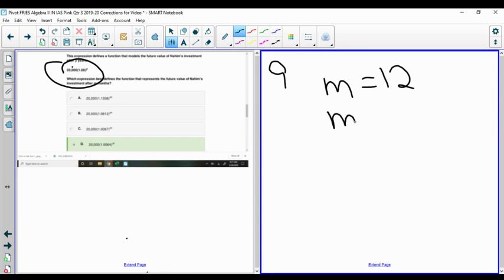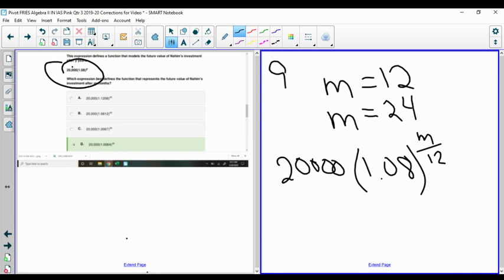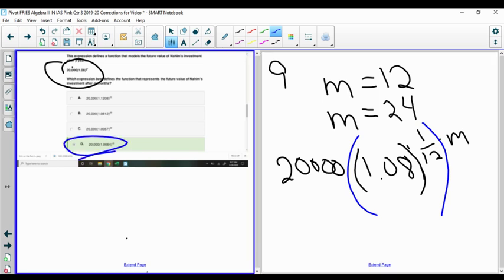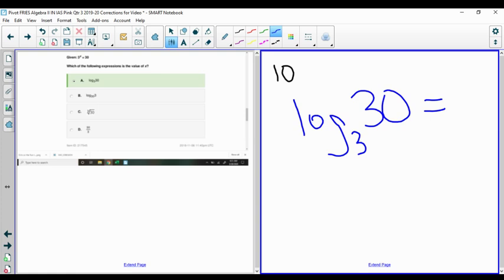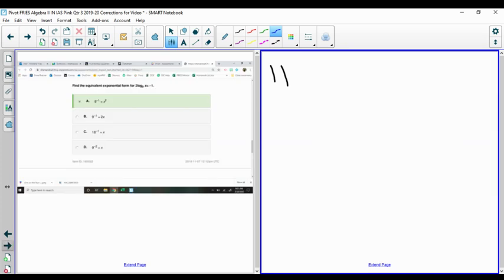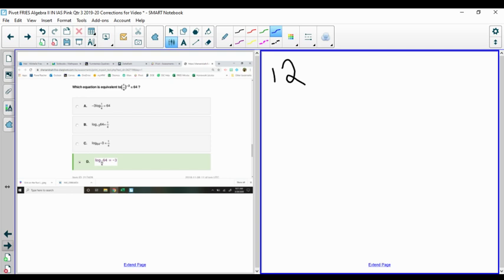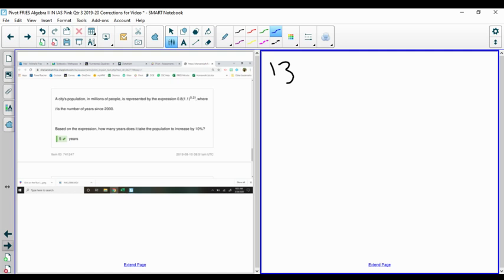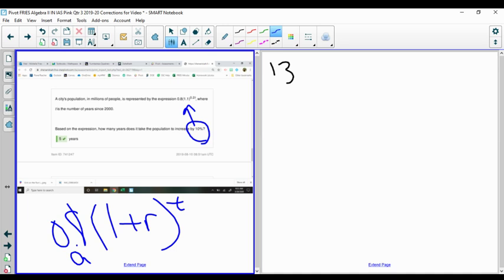Pivot Test Corrections 9-13